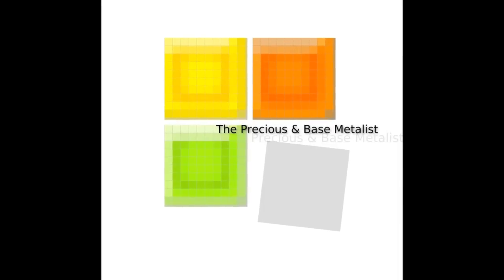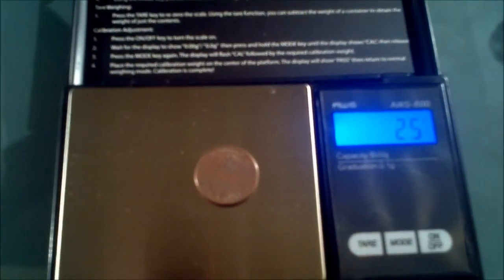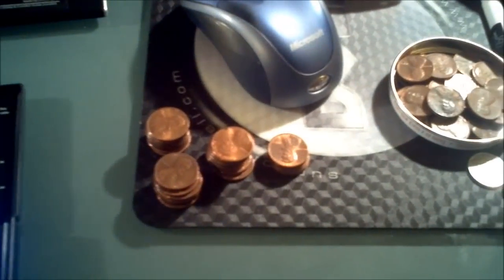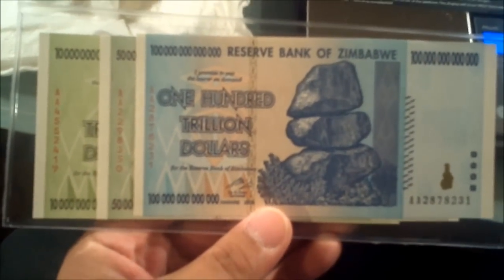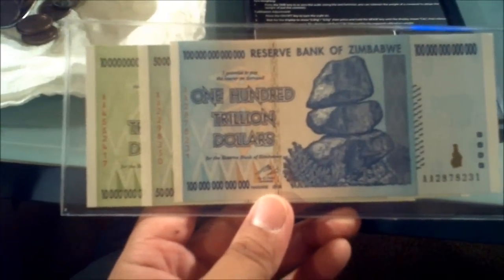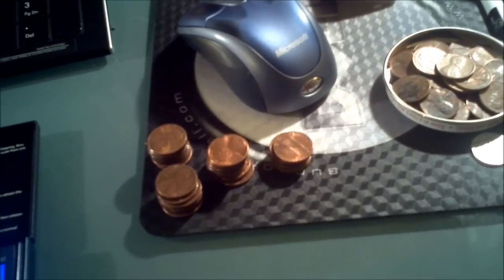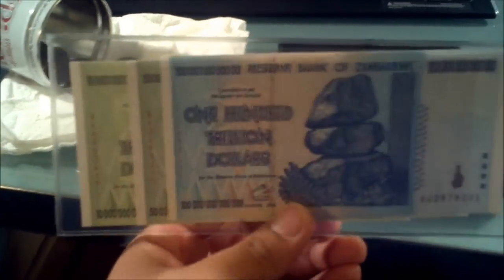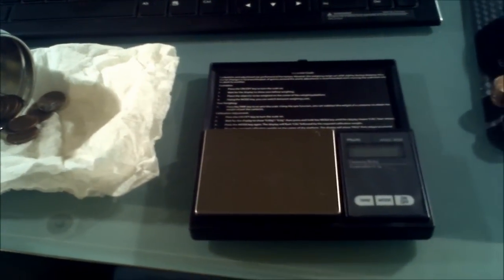Sorting 1982 Copper & Zinc Pennies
Got a scale in the mail to weigh my 1982 copper & zinc pennies. Finally, I can finish my coin album. BTW...I'm a TRILLIONAIRE! Check out my get rich quick way of getting over one trillion dollars!!!